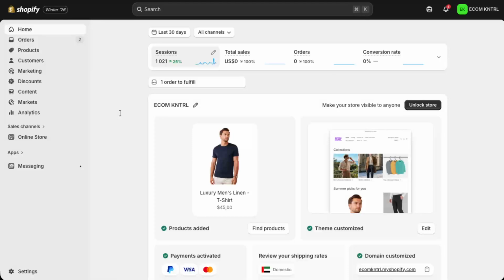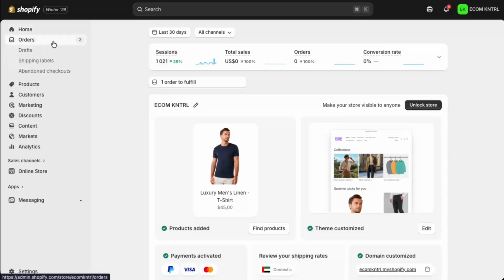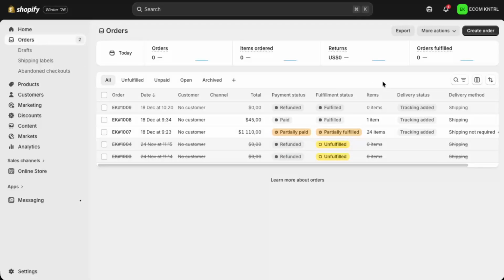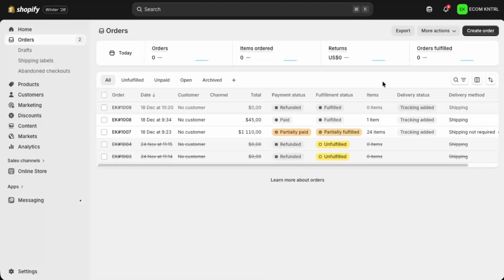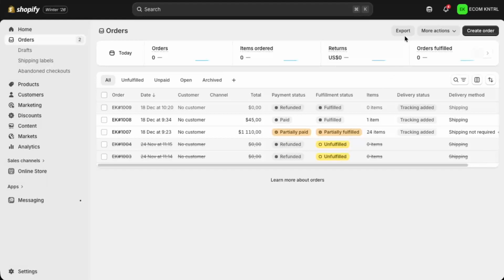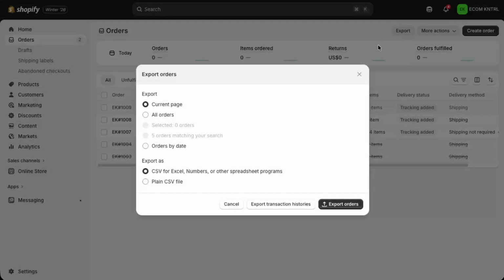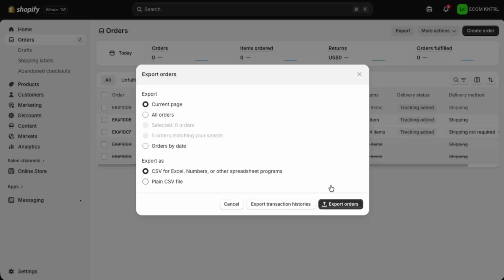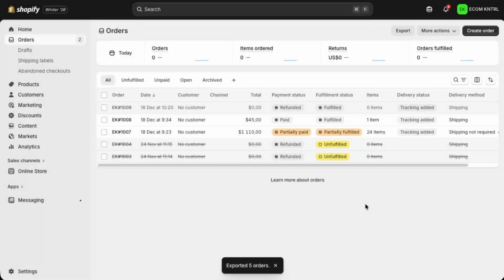How to Export Orders to CSV on Shopify (2026) | Admin Panel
This tutorial explains how to export orders to CSV on Shopify using the current admin workflow that works in 2026. You’ll learn where to export orders from, how to filter orders before exporting, and how to download order data as a CSV file for accounting, reporting, or fulfillment. The walkthrough shows the exact steps inside the Shopify admin, including export options for all orders, selected orders, or specific date ranges. This method works with modern Shopify stores and does not require apps. If you’re looking for a clear, up-to-date guide on how to export orders to CSV on Shopify and access your order data correctly, this video walks through the process step by step.